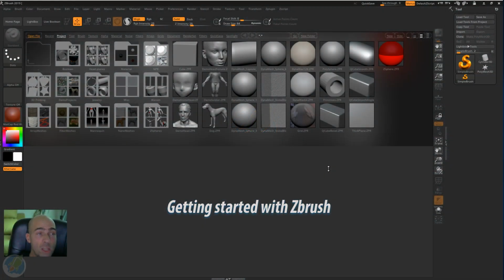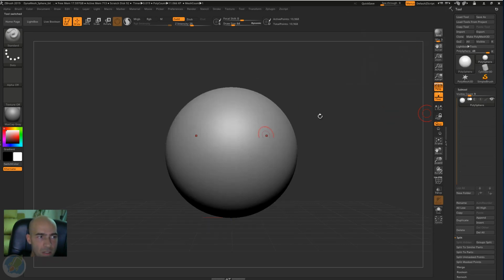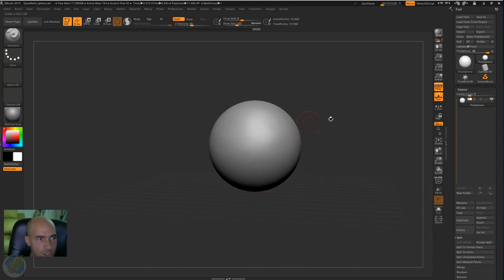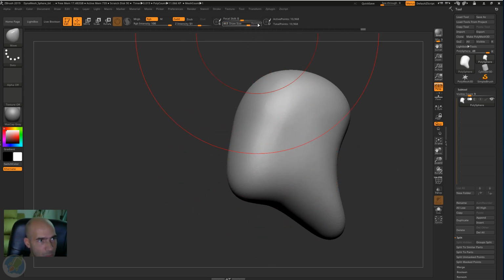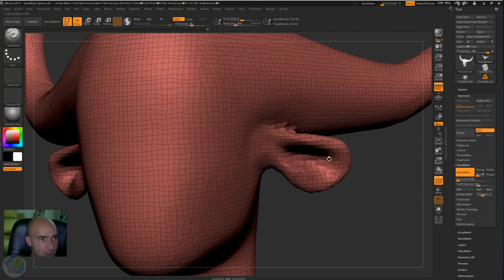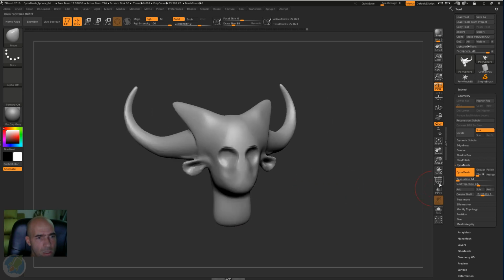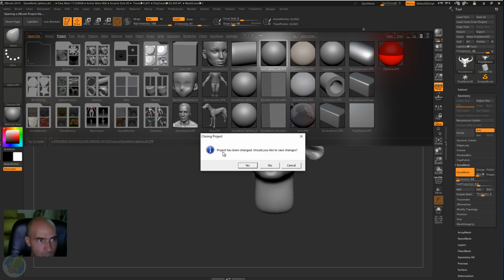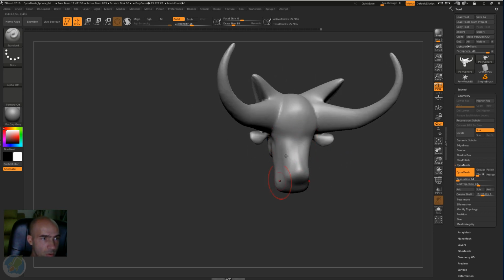Absolute Beginners ZBrush Course P2 02GettingstartedwithZbrush